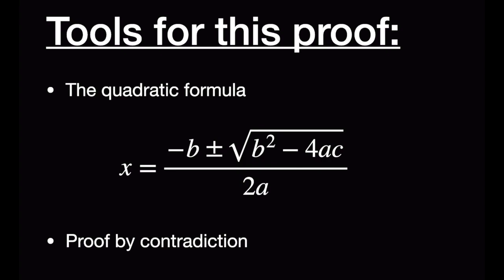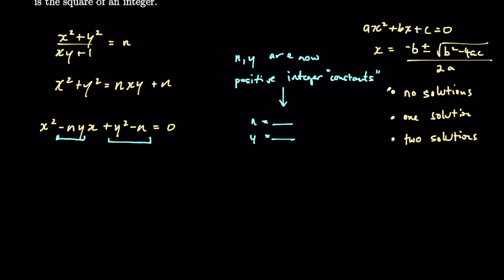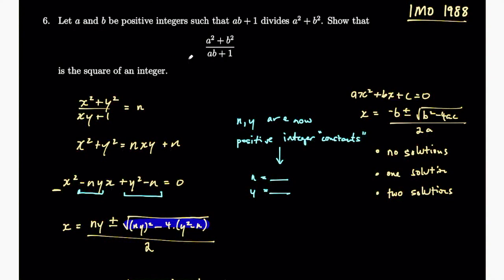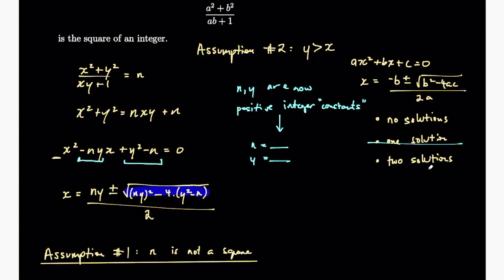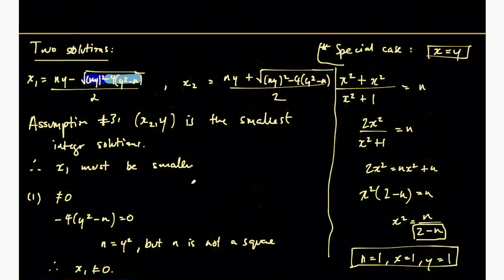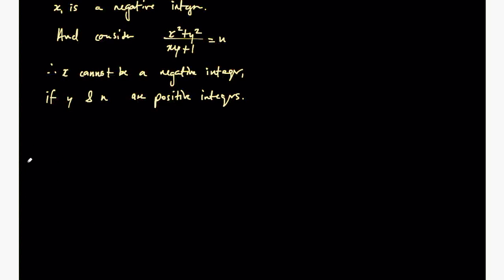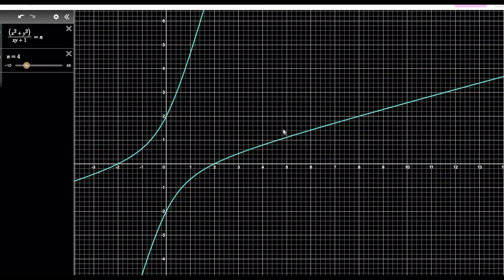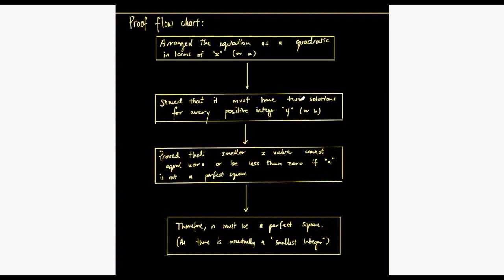I went insane trying to solve this problem (IMO 1988 Question 6)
My walkthrough of this famously difficult problem from the 1988 International Mathematics Olympiad.

Edit (4/10/2020) -  I have realised this proof is actually incomplete. The general method is okay, but I missed a small detail. I needed to rearrange the formula in two ways, both in terms of x and also in terms of y. The important detail is to show that for the smaller "x" solution, there will also be two more solutions for y, then two further solutions for x, and so on... hence the infinite descent and contradiction. See my rewritten proof linked below